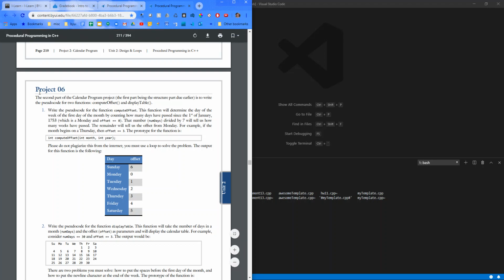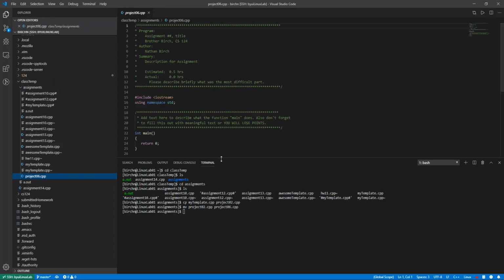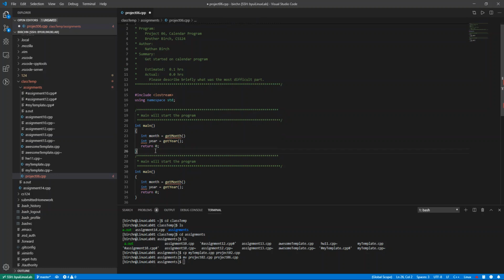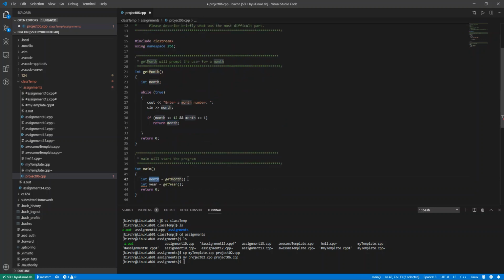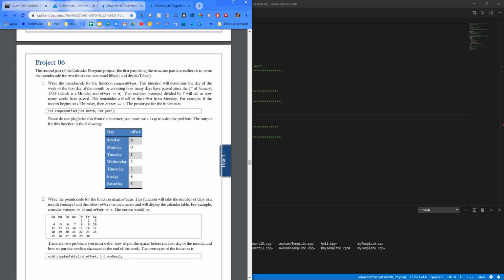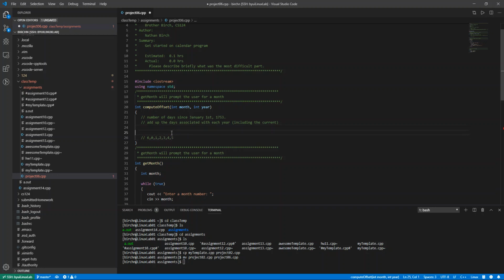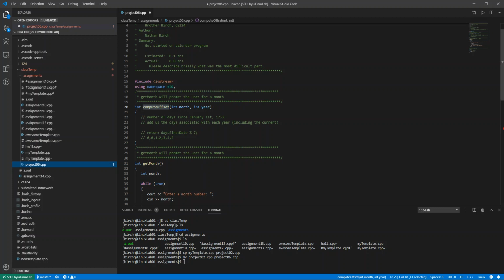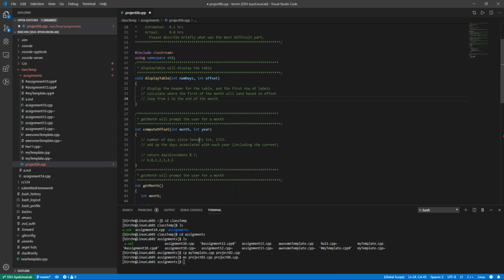CS124 Project 06 Introduction